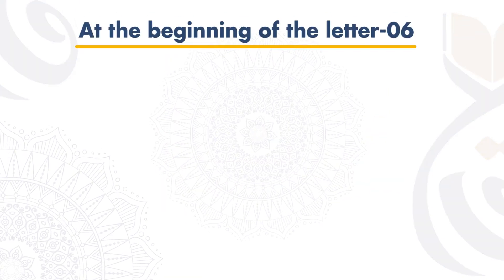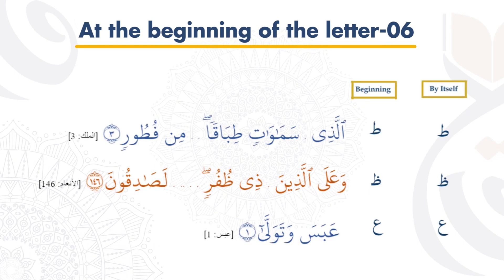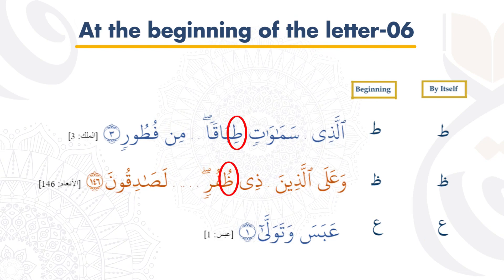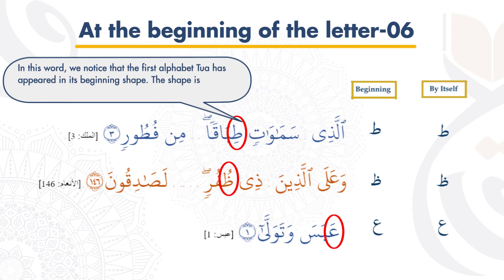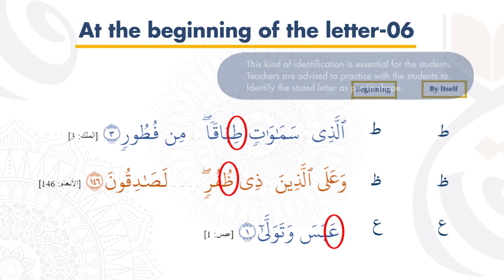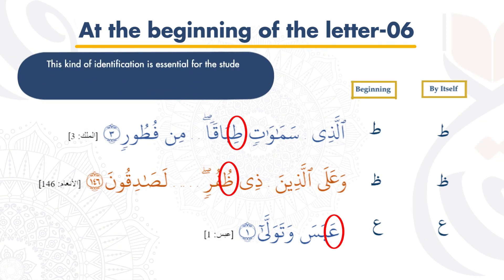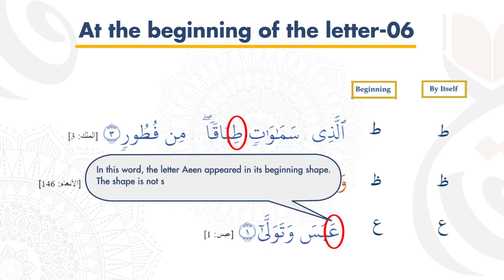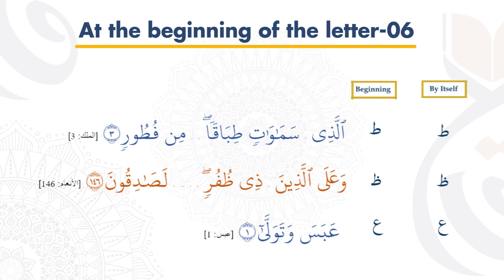Arabic Alphabet Shape-at the beginning of the letter-6 | Qur'an Teaching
Quran Teacher
Quran Teacher USA
learn Quran
online Quran teacher
online Quran
surah
learn Quran online
holy Quran teaching
Quran guide
reading Quran for beginners
Quran reading for beginners
Quran teaching for children
how to read Quran for beginners
teacher Quran
Quran lessons
best Quran teacher
learn Quran with tajweed
how to learn quran easily
Muslim quran teacher
quran teacher camera
quran teacher online
arabic alphabet
arabic alphabet for kids
arabic
arabic alphabet for children
learn arabic
arabic alphabets
alphabet
alphabet arabe
learn arabic alphabet
arabic language
alphabet arabe chanson
arabic alphabet nasheed
arabic letters
learning arabic alphabet
arabic alphabet song for kids
alphabet arabeen chanson
arabic alphabet (language writing system),arabic for kids
arabic alphabet flashcards
arabic alphabet song for children
tajweed
learn tajweed
quran tajweed
tajweed rules
tajweed quran
learn tajweed in ramadan
tajweed made easy
too many tajweed rules
tajweed for beginners
read quran with tajweed
tajweed series
learn tajweed easy
quran with tajweed
easy tajweed lessons
easy way to learn tajweed
tajweed rules of the quran
learn tajweed the easy way
tajwid
tawheed
how to read quran with tajweed
ikhfa tajweed
tajweed hadith
tajweed lesson
learn arabic with amir sohail
amir sohail
with amir sohail
arabic grammar
arabic alphabets
arabic course in urdu
arabic spoken course
madinah arabic for urdu speakers
arabic from the beginning
learn arabic language
bro amir sohail
arabic words
learning arabic for beginners
basic arabic grammar
quranic arabic
how to learn arabic in urdu
arabic nasheed
hou to leran arabic in urdu
latest arabic nasheed 2018
arabic lectures of aamir sohail
dr zakir naik
zakir naik
dr zakir naik question answer
zakir,dr zakir naik 2022
dr zakir naik hindi
zakir naik urdu
zakir nayak shorts
zakir nayak speech
dr zakir naik urdu
dr zakir naik 2021
zakir naik english
dr zakir naik hindi 2022
dr zakir nayek
dr zakir naik hindi video
dr zakir naik hindi speech
dr zakir naik hindi lecture
zakir naik bangla
dr zakir naik hindi new video
zakir naik lecture
dr zakir naik urdu/hindi 2022
dr. zakir naik
mufti tariq masood
ask mufti tariq masood
mufti tariq masood latest
tariq masood
mufti tariq masood speeches
mufti tariq masood bayans
new bayan mufti tariq masood
mufti tariq masood funny
latest bayan by mufti tariq masood
tariq masood official
tariq masood exclusive
tariq masood bayan 2022
tariq masood bayan 2023
masood
tariq
mufti tariq masood special
tariq masood bayan
mufti tariq masood latest bayan
ask mufti tariq masood sawal puchne ka tarika
islam 360
islam 360 app
islam
islam 360 application
how to use islam 360
islam 360 app kaise use kare
islah
islam 360 umrah winner
islam 360 app download
islam 360 app ki haqeeqat
islam 360 urdu
mufti abdul wahid qureshi about islam 360
quran islam 360
umrah islam 360
islam 360 usage
story of islam 360
islam 360 teacher
islam 360 in hindi
islam 360 kiya hai?
islam 360 app for pc
islam 360 ali mirza
islam 360 me galati
islam 360 use karna
mufti taqi usmani
mufti taqi usmani bayan
mufti taqi usmani sahab
bayan mufti taqi usmani
taqi usmani
mufti muhammad taqi usmani
mufti taqi usmani latest bayan
mufti taqi
mufti tariq masood
mufti taqi usmani speech in hurmat-e-sood seminar
mufti taqi usmani
mufti taqi usmani news
mufti tariq masood about mufti taqi usmani
mufti taqi usmani president
mufti taqi usmani message tv
mufti taqi osmani
mufti rafi usmani
mufti taqi usmani new bayan 2022
engineer muhammad ali mirza
engineer ali mirza
engineer muhammad ali mirza clips
engineer muhammad ali mirza latest bayan
noor e hidayat engineer muhammad ali mirza
muhammad ali mirza
engineer muhammad ali mirza latest
engineer muhammad ali mirza karbala
engineer
engineer mirza
mirza
muhammad ali engineer
hanif qureshi on engineer mirza
engineer ali mirza phas gaye
engineer muhammad ali mirza live
engineer muhammad ali mirza funny
quran
quran grammar
arabic grammar for understanding quran
arabic grammar
lisan ul quran
learn quran
learn arabic to understand quran
understand quran academy
understand quran
grammar
grammar arabic
arabic grammar for beginners
quranic
arabic grammar in english
quranic grammar
basic arabic grammar
quranic arabic language course
learn arabic grammar
grammer quran
learn quranic grammar
grammar koran
koran
quranic grammer
quran urdu translation
dawat e islami
dawat e islami wale
new tarana dawat e islami
sunni dawate islami
dawat e islami usa
raad e dawat e islami
dawat e islami or itraz ka jawab
dawat e islami ke kaam
dawat e islami ka radd
dawat e islami ijtima
dawat e islami cartoon
dawat e islami in turkey
bed news of dawat e islami,dawat e islami or itraz ka jawab shorts
raad e sunni dawat e islami,speeches of dawat e islami
dawat e islami orangi town
the effort of dawat e islami
imran khan
imran khan live
imran khan latest
imran khan news
imran khan speech
imran khan pti
pm imran khan
pakistan
karachi
quran tutor
online learn